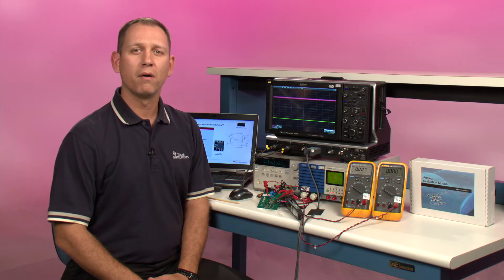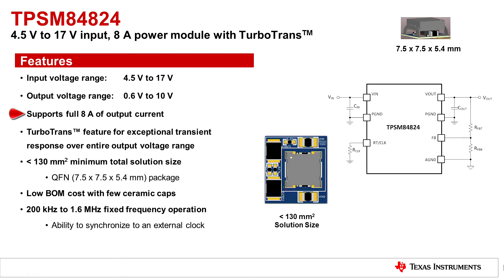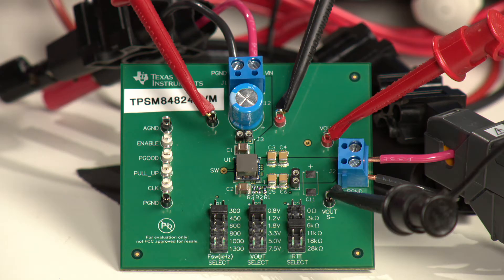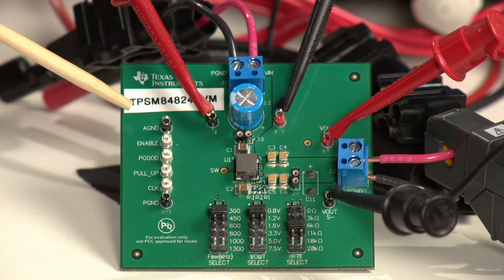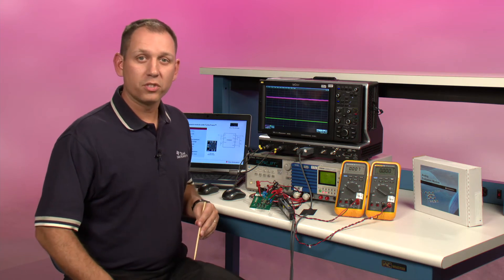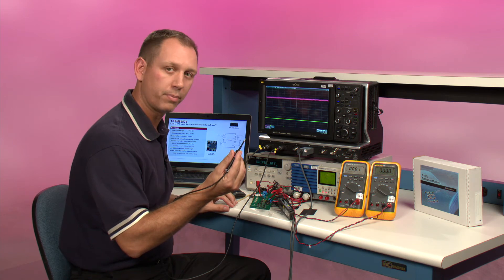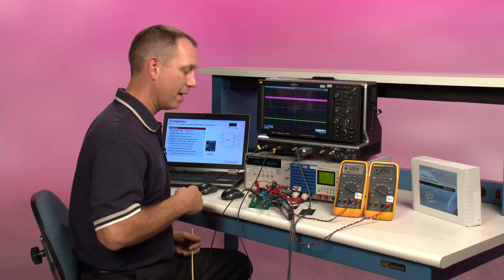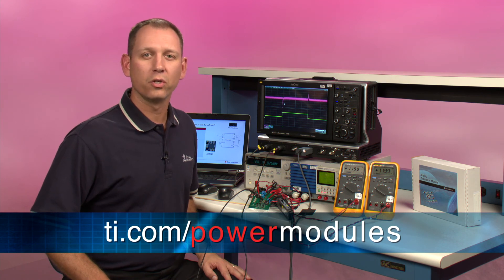Unbox and Quickly Configure TI’s TPSM84824 Power Module EVM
The TPSM84824 [1] integrated-inductor DC/DC power module provides 8A of
output current from a 5V or 12V input voltage rail with excellent transient
response courtesy of TurboTrans™ technology. Watch to see how to get the
TPSM84824 evaluation board set up for excellent performance right out of the
box.